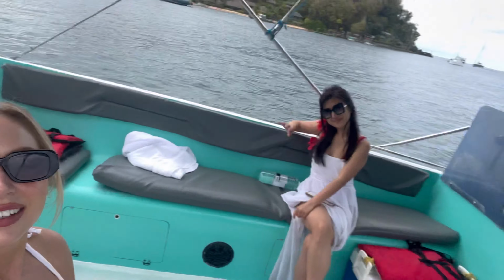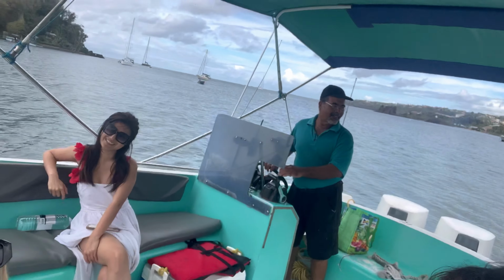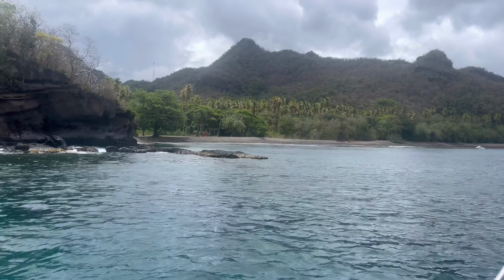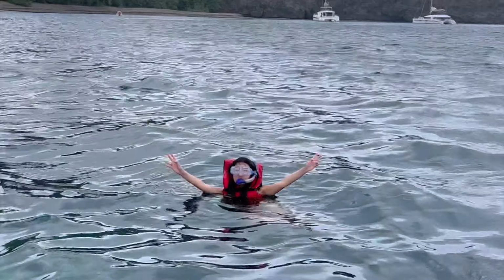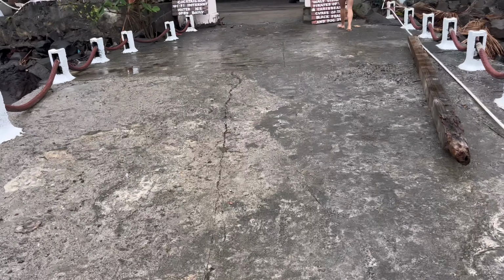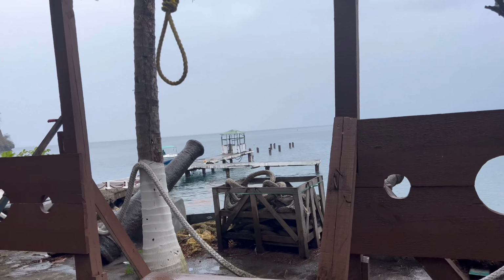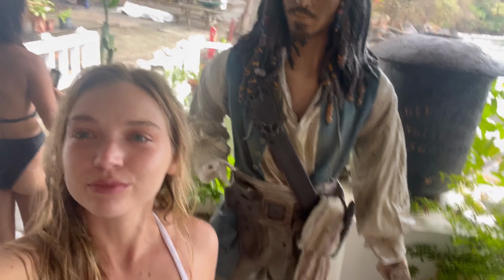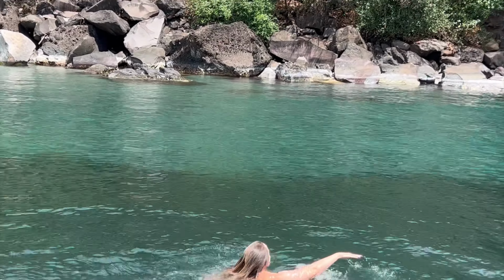St. Vincent Vlog | Pirate's of the Caribbean Movie Set Wallilabou Bay 🏴‍☠️ ☠️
We hopped over to St. Vincent from Barbados for a boat day and got to see all around where Pirate's of the Caribbean was filmed! Do you recognize any of these scenes from the movies?

TIMESTAMPS
00:00 Intro
0:46 Boat & Snorkeling
2:13 Pirate's Cove
4:26 Pirate's of the Caribbean Movie Set